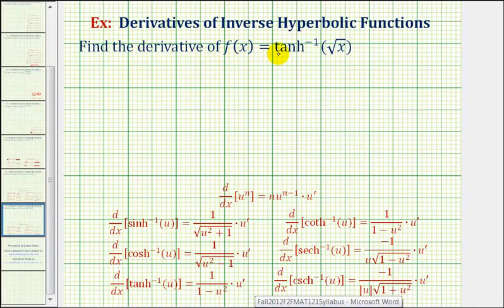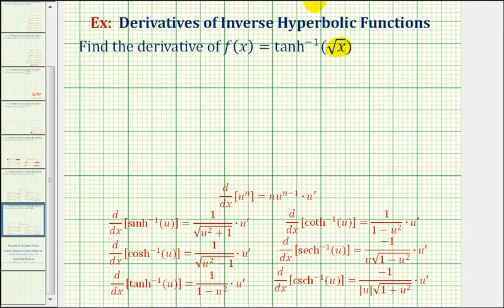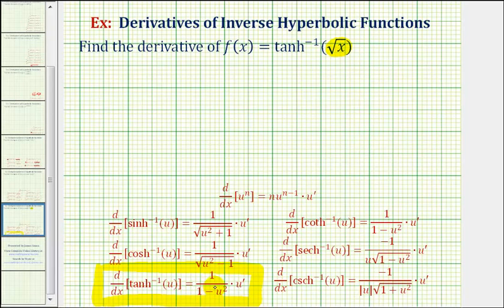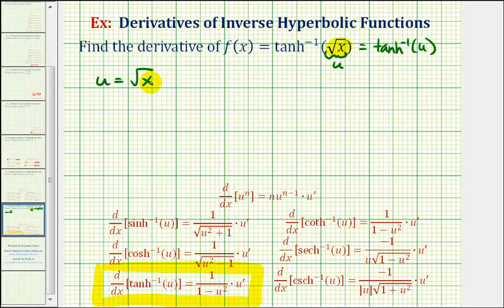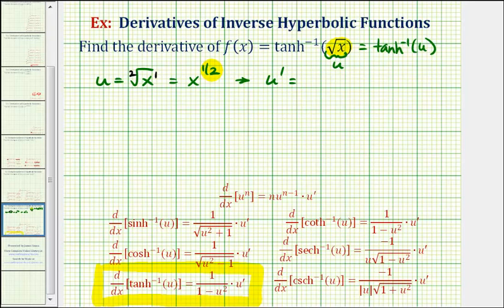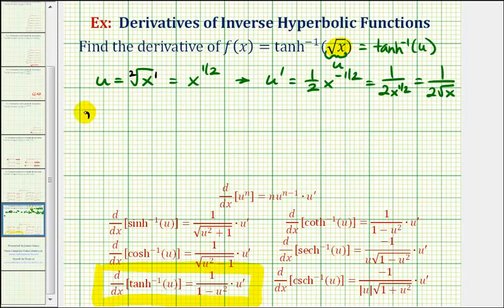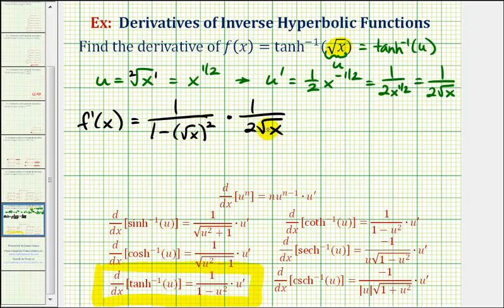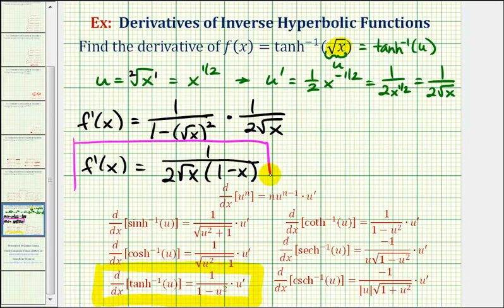Ex 3: Derivative of an Inverse Hyperbolic Function with the Chain Rule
This video explains how to find the derivative of an inverse hyperbolic function that requires the use of the chain rule.